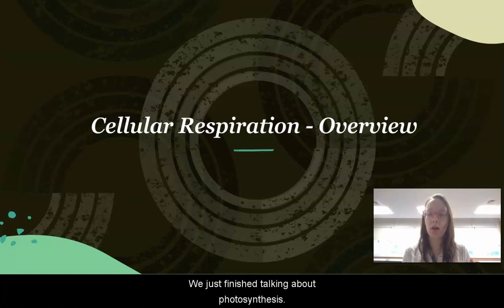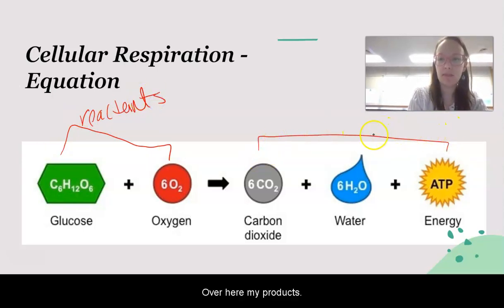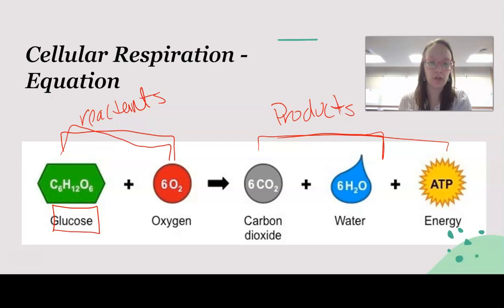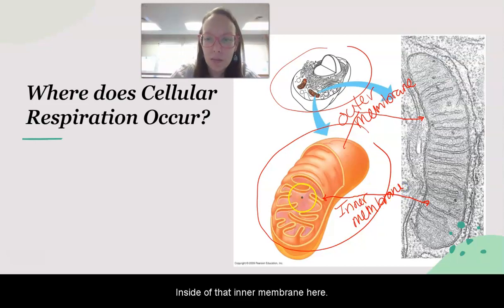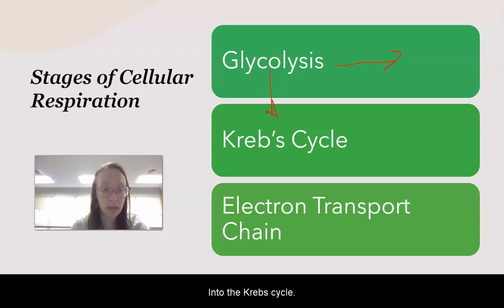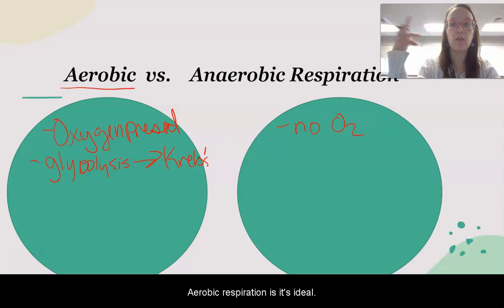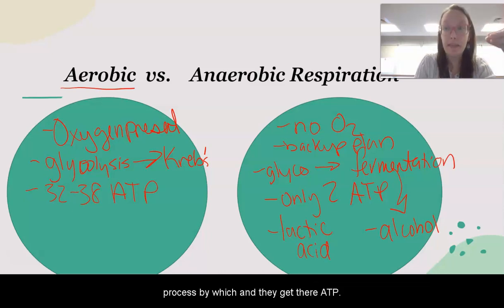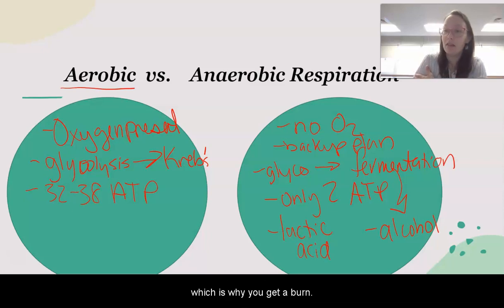Cellular Respiration Overview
Educational video that describes the process of cellular respiration as well as the structure of the mitochondria